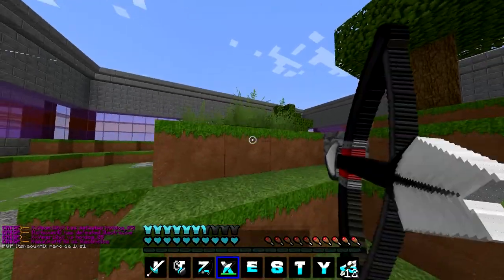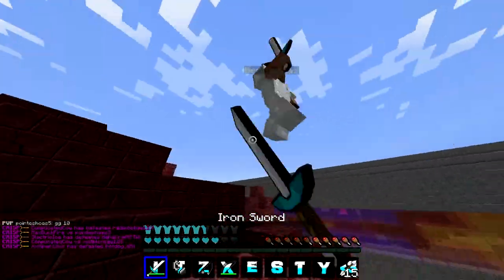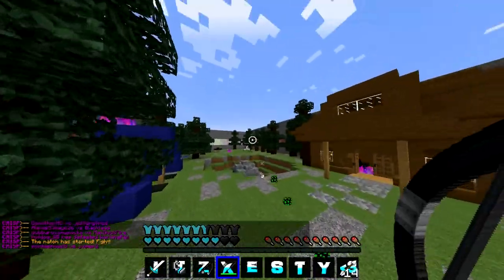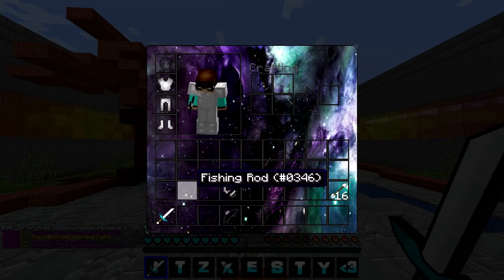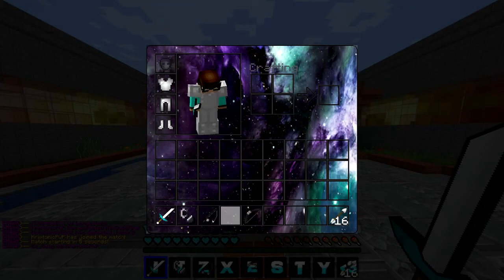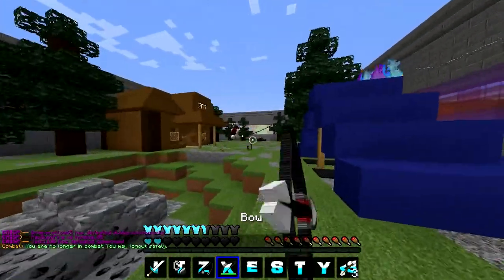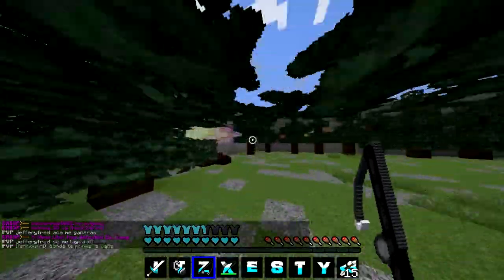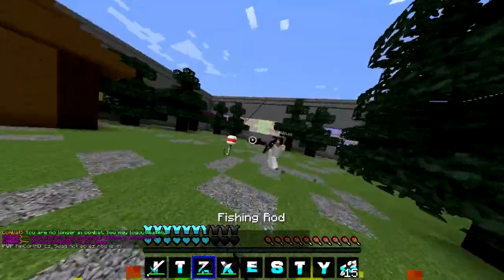My Mixed Resource Pack | Minecraft Crisp 1v1's | Ep. 1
My IGN: ItzXesty
Skype: ItzXesty
Mic: Blue Snowball
Headset: Turtal Beaches x11
Copyright Info : All the music you've heard in this video is not mine,nor do I claim to own it. Full credit towards the producers and performer of the music.

Song: Virtual Riot - Idols (EDM Mashup)